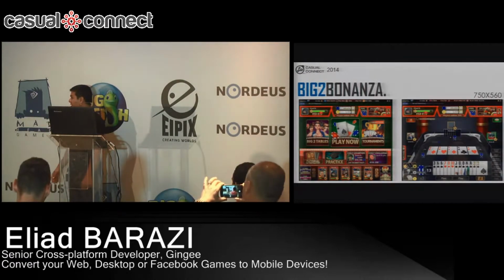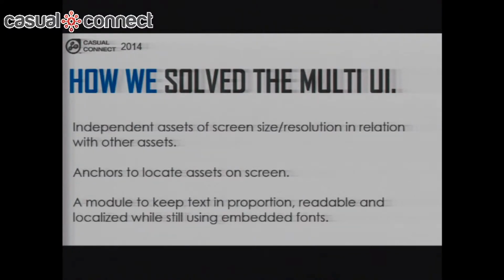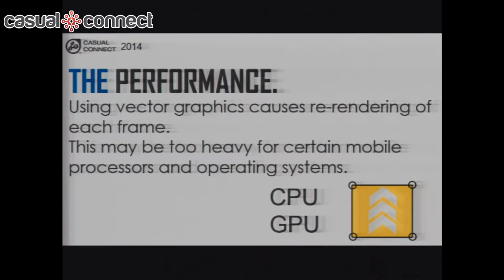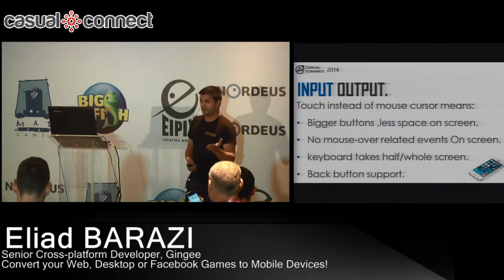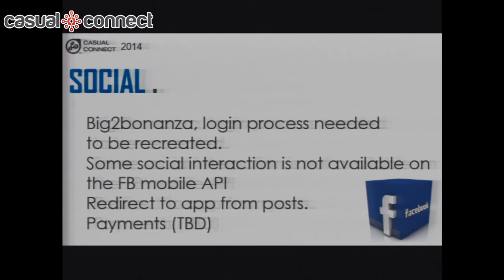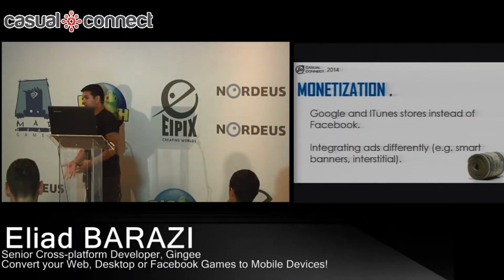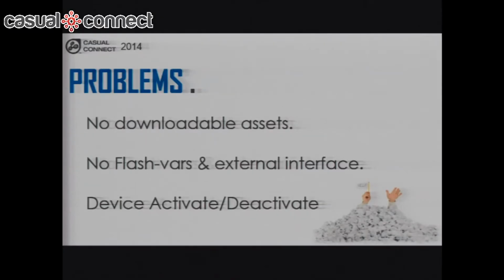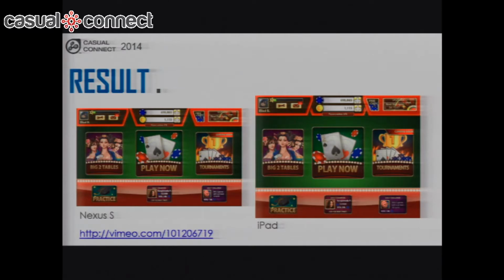Convert your Web, Desktop or Facebook Games to Mobile Devices! | Eliad BARAZI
Delivered at Casual Connect Eastern Europe 2014

With several years of experience with Flash and other cross-platform development environments, Eliad is now a part of Gingee's core development team, creating a robust SDK integrated with a full featured Intuitive Development Environment, allowing you to create high quality products, performing on every device effortlessly. Eliad will talk about the difficulties that may arise during the conversion process of a FLASH game from web to mobile (through the aspects of performance, look & feel, monetization, social and more), presenting tools which will definitely help you to enter the mobile market.